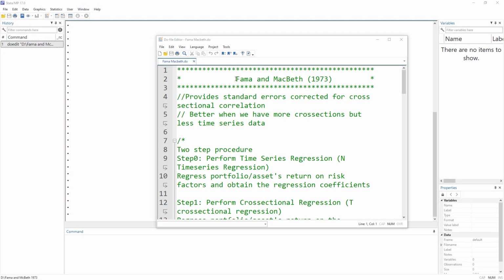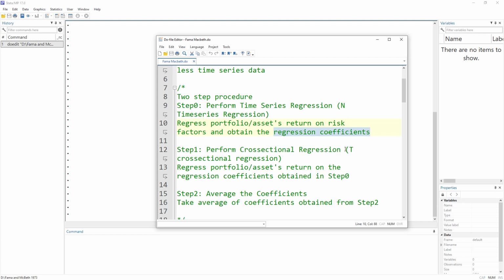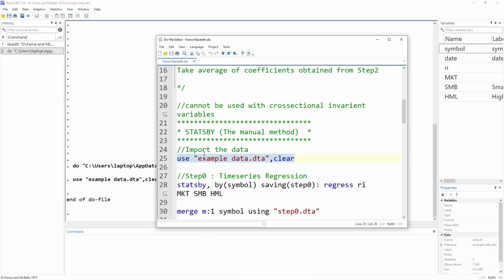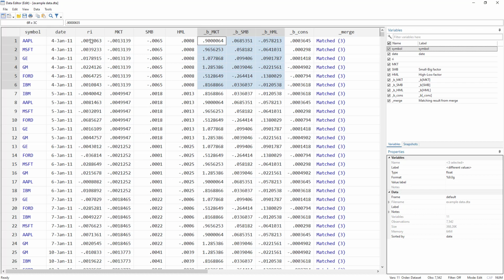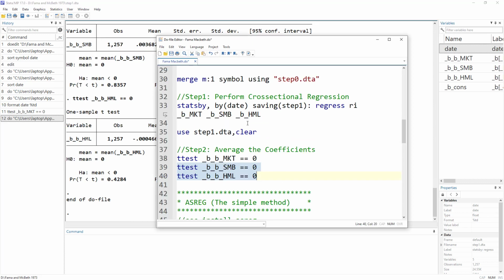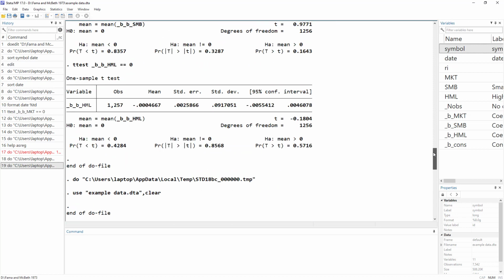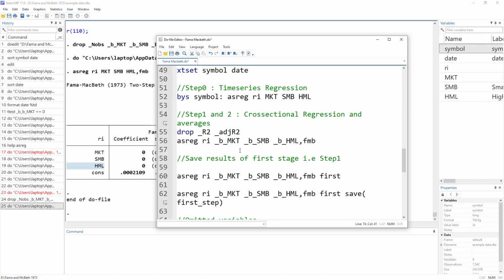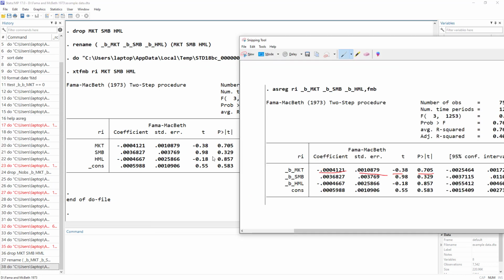Fama Macbeth Regression in Stata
Fama and Macbeth (1973) introduced a methodology that is widely used in the field of finance and corporate finance, especially asset pricing models. This methodology (called Fama Macbeth regression) contains three steps. Firstly we perform Time series regression to obtain.

00:00 Intro to Fama Macbeth Regression
1:14 Fama Macbeth Procedure
5:19 Using statsby Command
11:58 Using asreg Command
16:06 Omitted Variables (Crossectional Invarient Regressor)
17:25 Newey-West Corrected Standard Errors
18:23 Using xtfmb Command